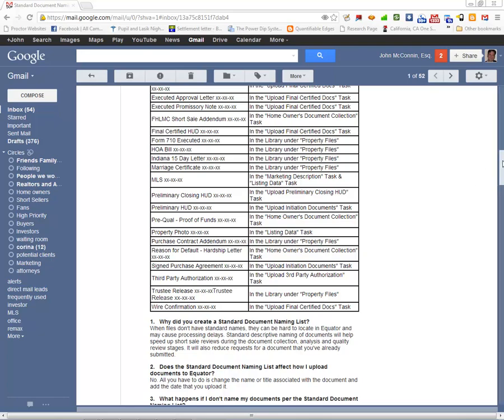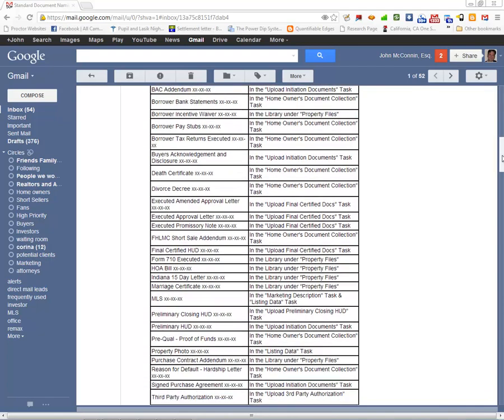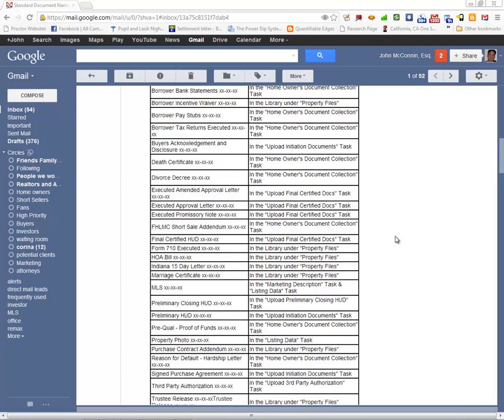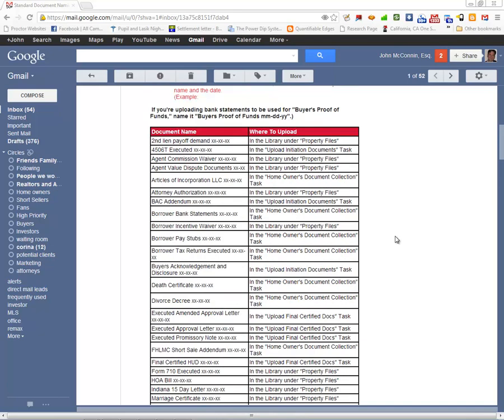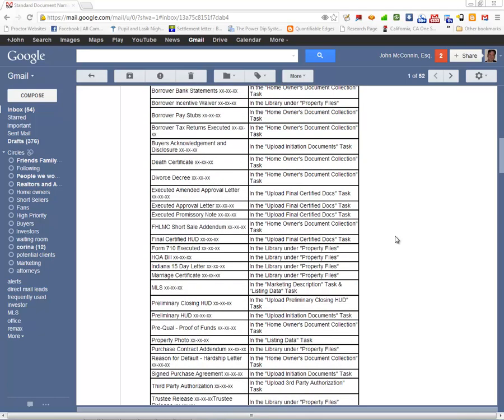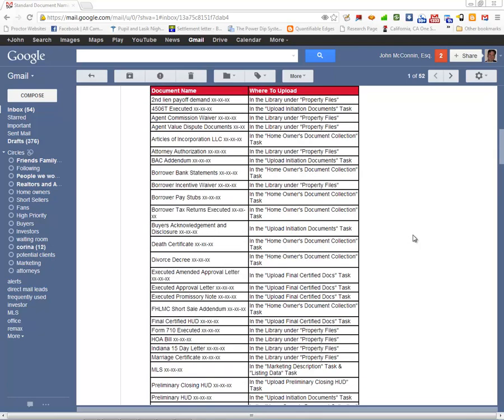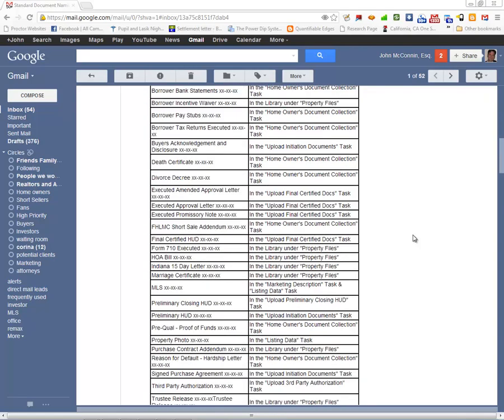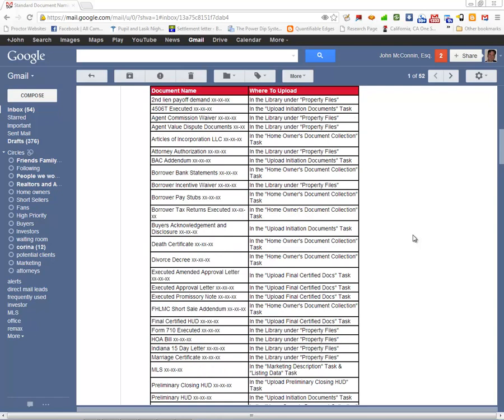Bank of America Short Sales, Equator Notice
http Bank of America short sales may have become a little more efficient.  We now have a naming convention for our documents.

Bank of America is now one of the lenders we enjoy negotiating with.  They have become consistent and fairly predictable.